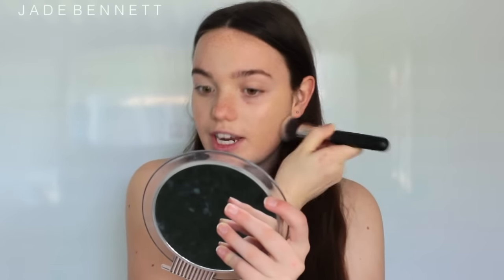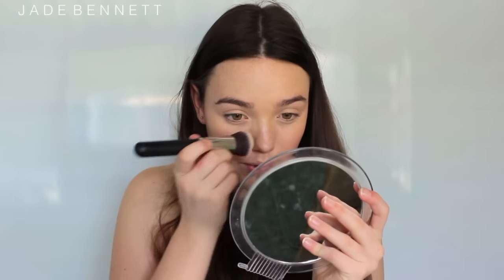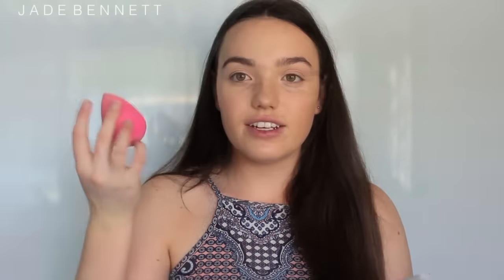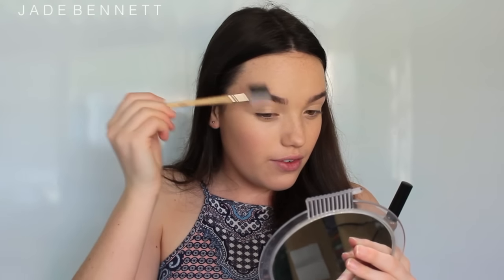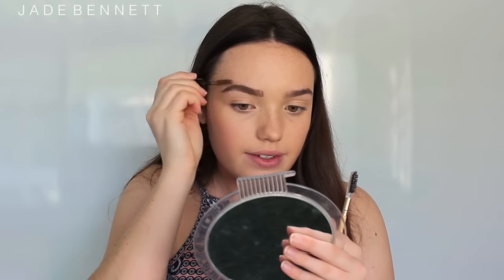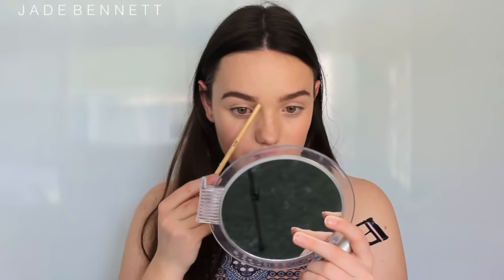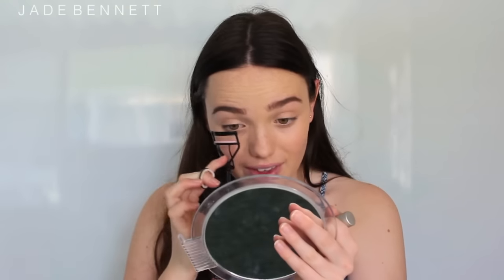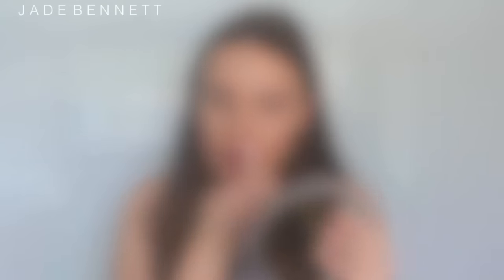Minimal Makeup For School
Hello everyone, today's video is a 'Minimal Makeup Tutorial For School', I hope you find some tips & tricks to help you with your own makeup! Sometimes it's hard to find a video that uses Minimal products to create a natural and appropriate look for school, so I thought I'd make this one as it was highly requested.

Catch me in between videos on Instagram: bbj07hq

This video is not sponsored and as always my opinions are my own :-)